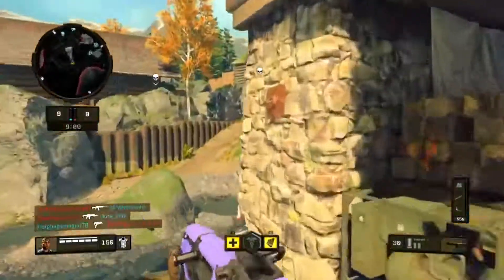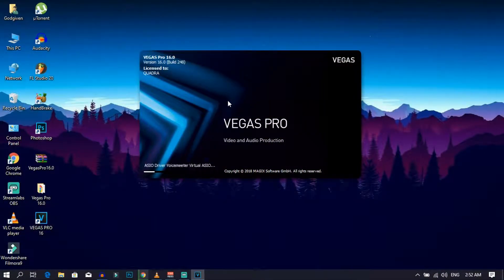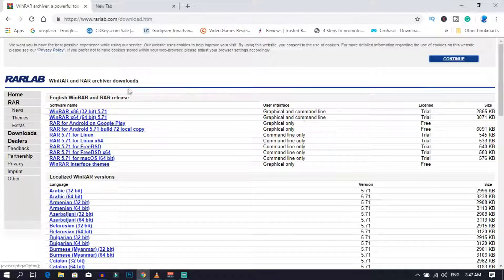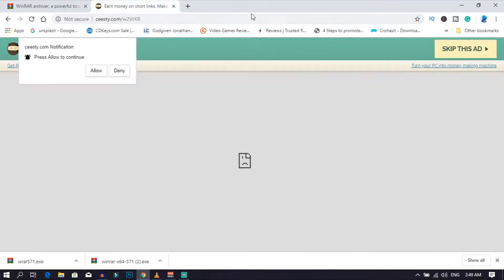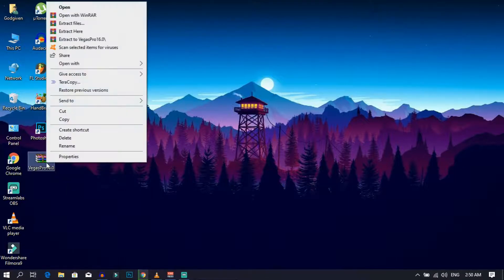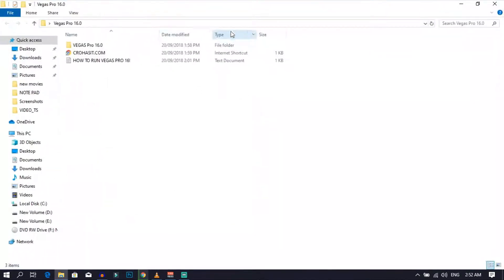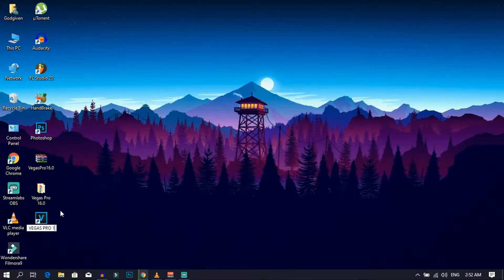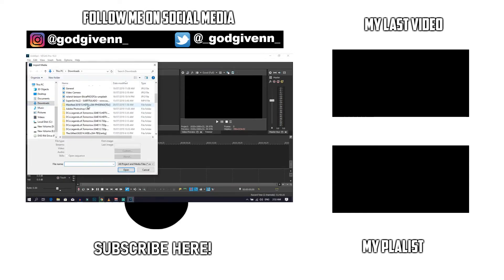BEST FREE Video Editing Software IN 2019 📽️ NO WATERMARK Video Editor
Hey guys whatsup it's Godgiven here and today, am gonna show you guys the best free video editing software for YouTube in 2019! All it has NO WATERMARKS which is great for making YouTube videos for free! And it works on MAC and WINDOWS which is great for everyone watching! This free video editing software is Sony Vegas Pro 16 and it's almost as good as Adobe Premiere, which means you'll have the ability to make really good YouTube videos for free!

please help me out to reach 1000 Subscribers ❤️ before the year ends.

●► I can't say this in every video but if you've read this far down the description, I just wanted to say that I appreciate each and every single one of you who take time out of your day to watch even a minute of my family friendly pg clean videos, it truly does mean a lot. Thank you so much! ●►

►� KEYWORD ►�